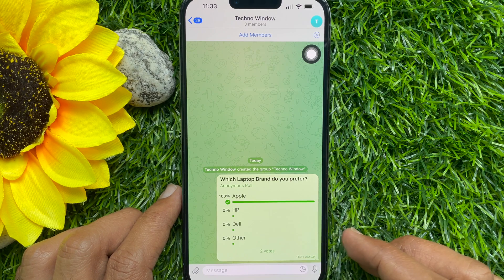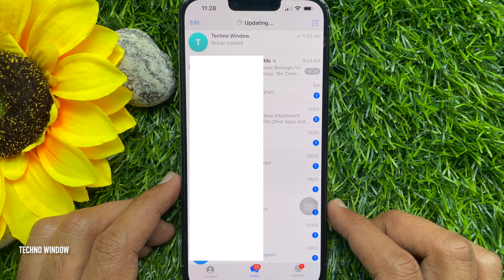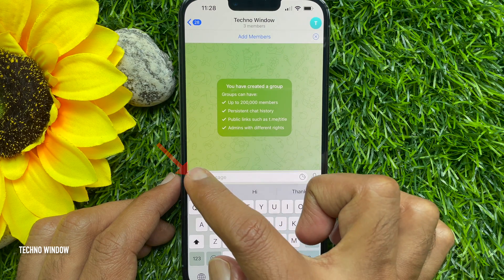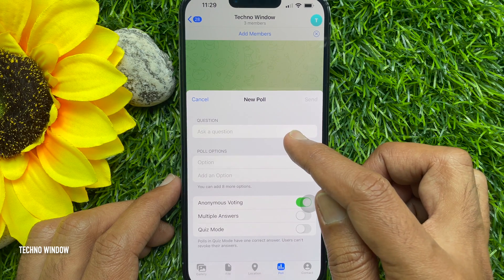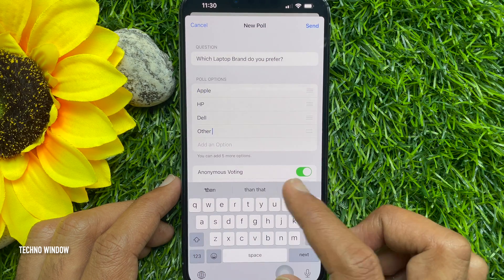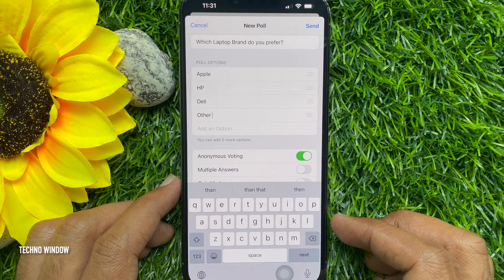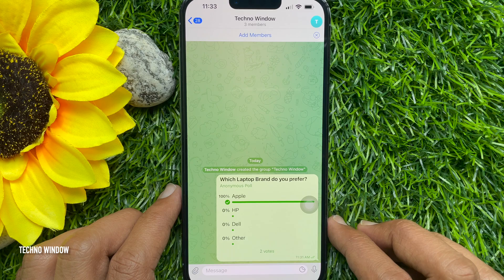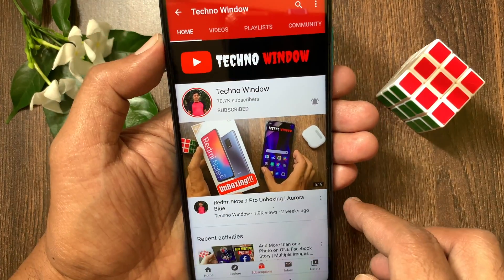How to Create a Poll on Telegram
How to Create a Poll in Telegram on an Android Device.
1. Launch Telegram on your device.
2. Open the chat with your group members.
3. Tap on the paperclip icon in the bottom left corner.
4. Tap on the “Poll” icon in the pop-up submenu.
5.Under “Poll question,” enter the question you’d like to ask in the textbox provided.
6.  Fill out all of your poll options. You’re allowed to create up to ten options.
7.Under “Settings,” you can toggle “Anonymous Voting,” “Multiple Answers,” or “Quiz Mode.”
8. Once you have completed filling out your poll, tap on “Create” in the top right corner of your screen. At this point, your poll will be published and start attracting responses from the group or channel members.

How to Create a Poll in Telegram on an iPhone?
1. Open your Telegram app.
2. Select the channel or group to host the poll.
3. Tap on the attachment icon in the bottom left corner.
4. Tap on the “Poll” icon in the pop-up submenu.
5. Select “New Poll.”
6. Under “Question,” enter the question you’d like to ask.
7. Under “Poll Options,” fill out the options you’d like to present to members.
8. Customize your poll with “Anonymous Voting,” “Multiple Answers,” or “Quiz Mode.”
9. Tap on “Send” in the top right corner of your screen.